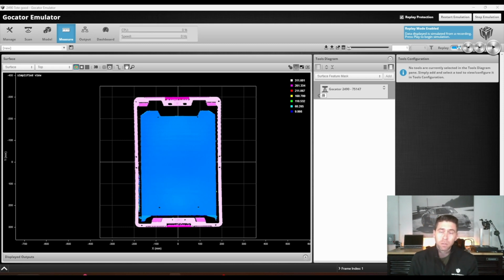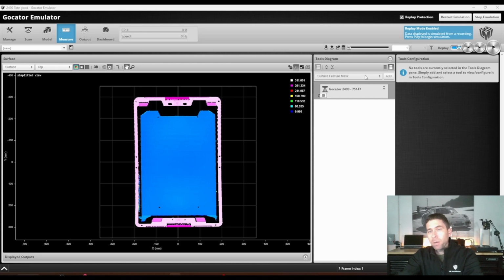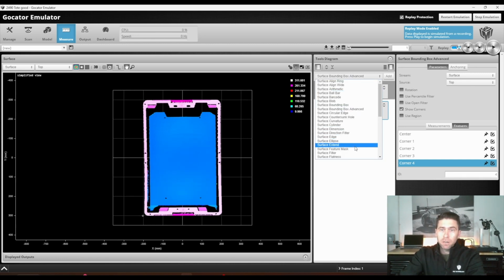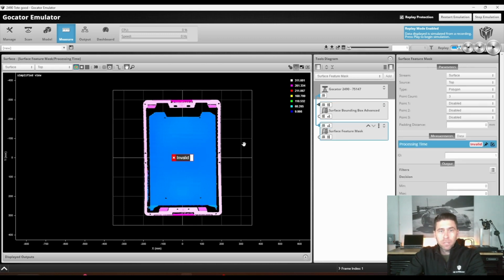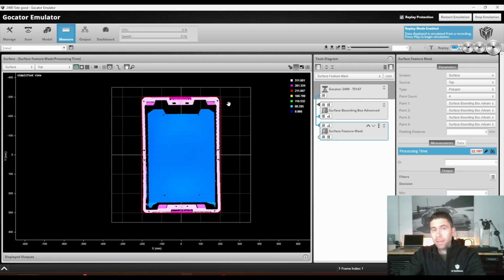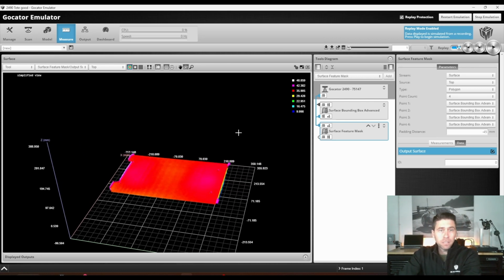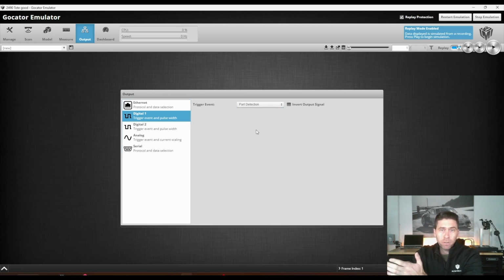LMI's SR3 6.1 Firmware Updates - Surface Feature Mask tool, Part Detection Triggering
Chris McMonigle talks about and demos some of the new features in Gocator's new SR3 6.1 firmware. These include the surface feature mask tool as well as part detection triggering. Find it in the support page for your specific sensor at LMI3d.com.